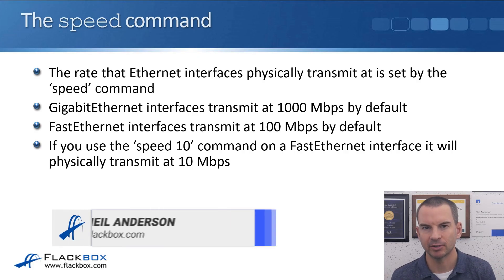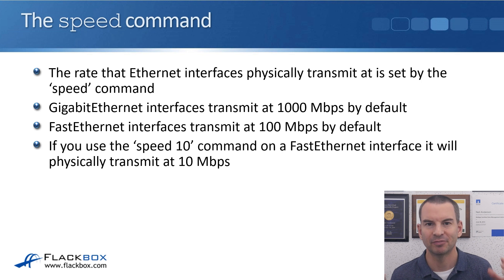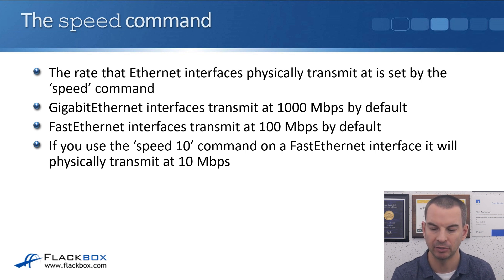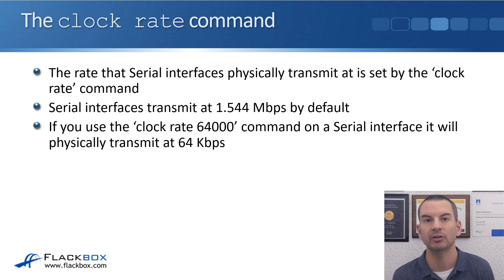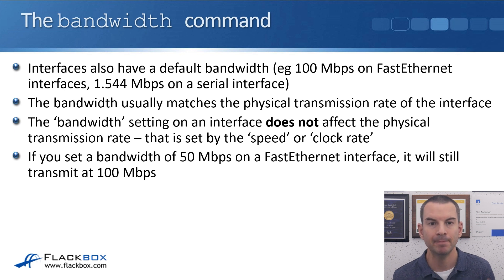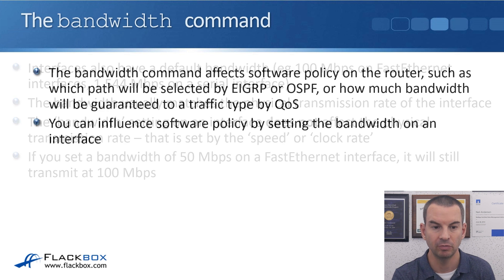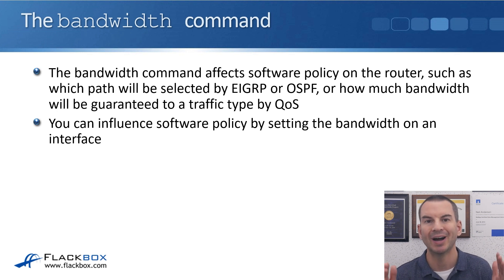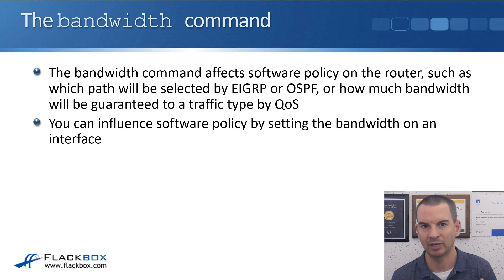Cisco Bandwidth vs Clock Rate and Speed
In this Cisco CCNA tutorial, you'll learn about how the OSPF cost metric works and how it's based on interface bandwidth by default.

for the full blog post with text and screenshots.

Thanks!
Neil